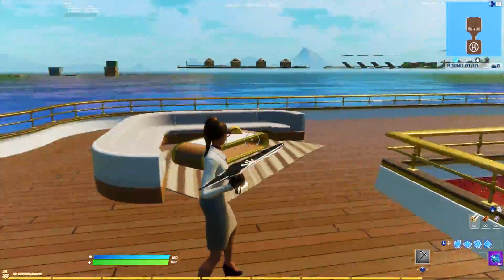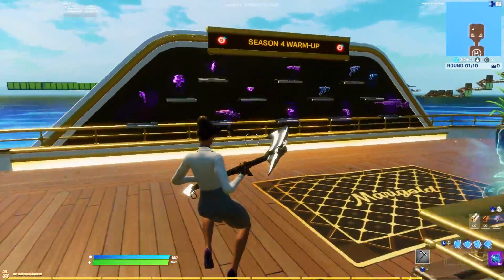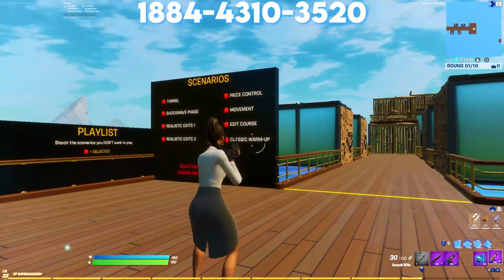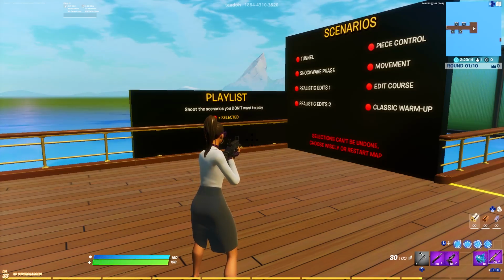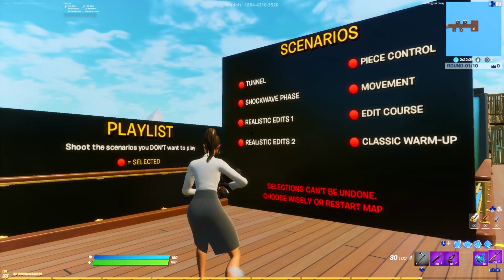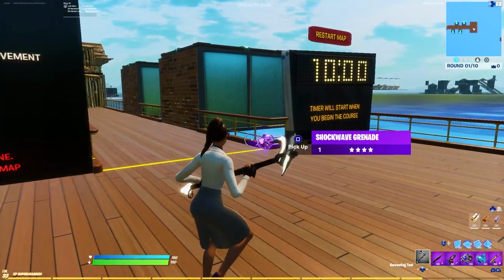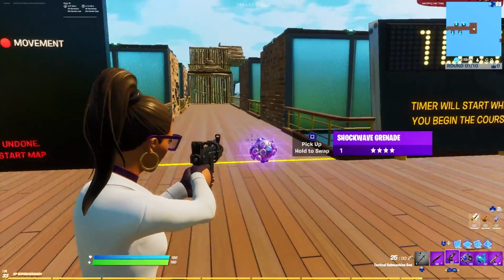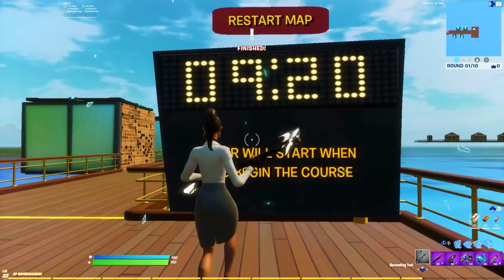Season 4 Warm-Up Map! Aim, Edits, Builds! (Fortnite Creative)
Season 4 Warm-Up! Aim, Edits, Builds! (Fortnite Creative)

💙 Creator Code: Teadoh

🌟My Setup/Gear:

@Teadohs on ALL social medias

🎉BRANDS!

In this Season 4 warm-up map, you can create your own practice routine! A great course that works on all platforms PS4, Xbox, PC, Mobile, Switch, Console. Improve your skills fast!